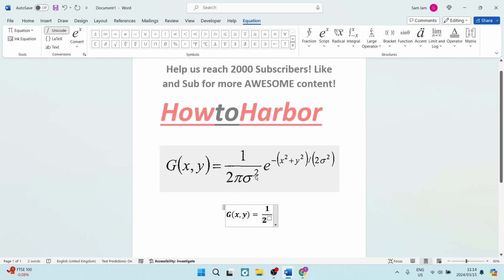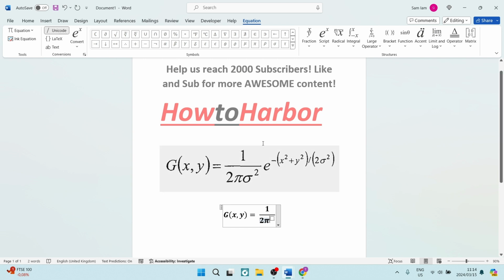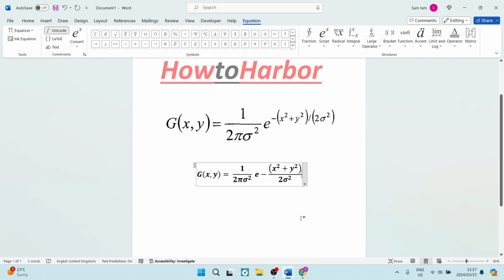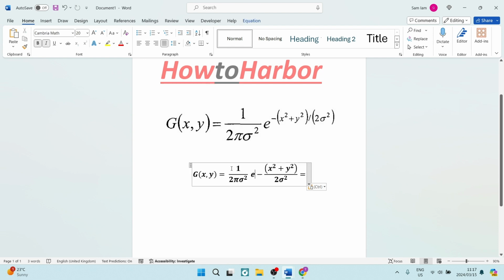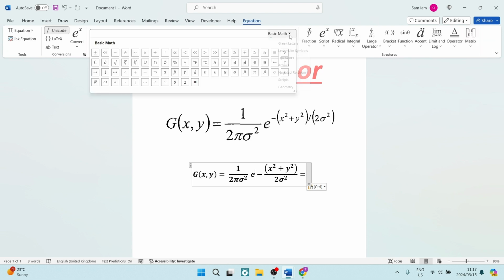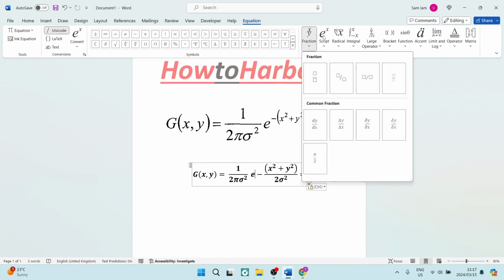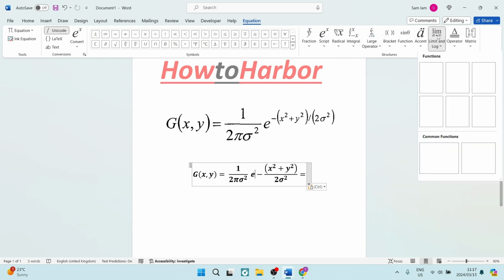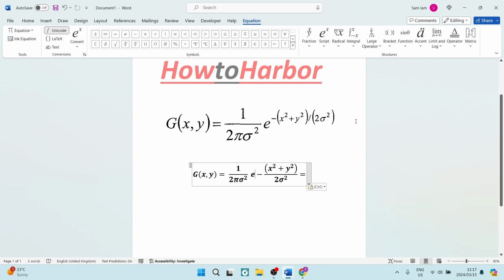How To Type/Write Equation In Microsoft Word | Microsoft Word Tutorial 2026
In this video 'How To Type/Write Equation In Microsoft Word | Microsoft Word Tutorial', we will guide you through the process of typing and writing equations in Microsoft Word. Equations are essential for scientific, mathematical, and technical documents, and knowing how to input them correctly can significantly enhance the clarity and professionalism of your work. We will demonstrate step-by-step instructions on using the built-in equation editor in Word to create complex mathematical expressions, symbols, and formulas. By mastering this skill, you can effectively communicate mathematical concepts and equations in your documents with precision and accuracy. Join us to unlock the power of equation editing in Microsoft Word and elevate the quality of your academic or technical writing.

Timestamps

Intro – 00:00 – 00:10
Typing an Equation in Word - 00:11 - 05:50